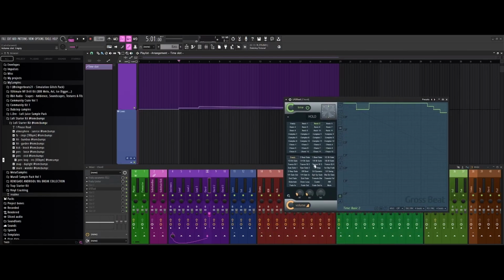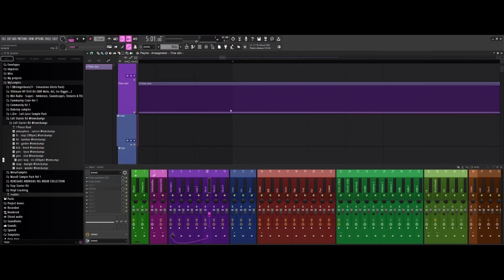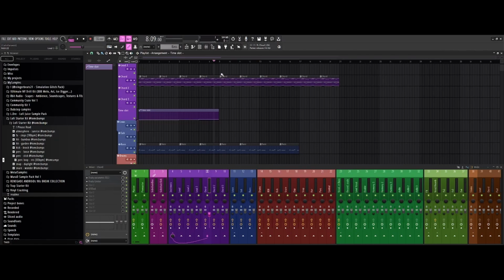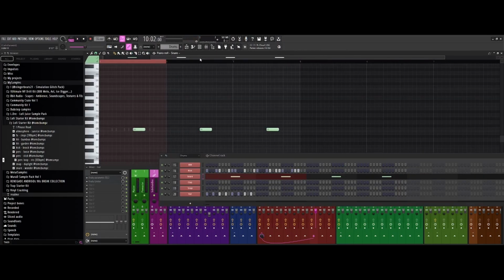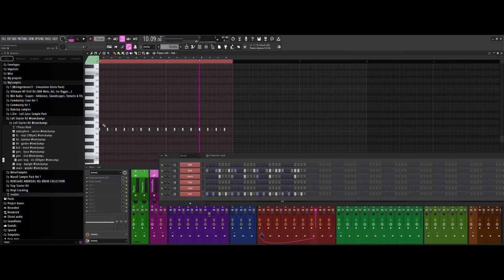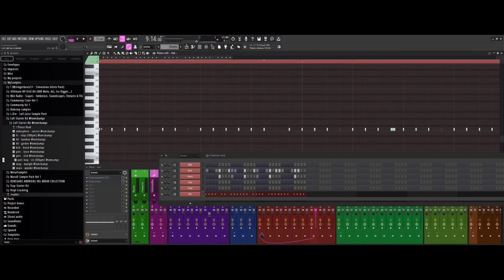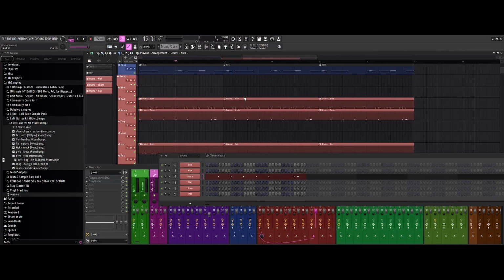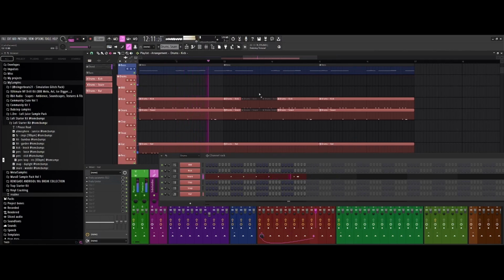Making a song in FL Studio NO BS!!!! Part 2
Continuation from part 1 where we make a song and just really lay the foundation for it. Hope you learn something and enjoy :))))